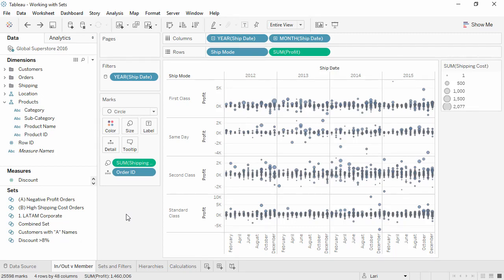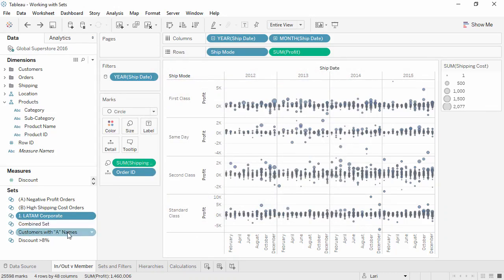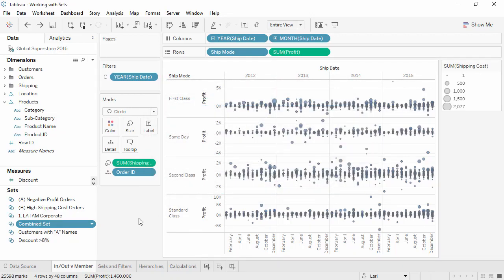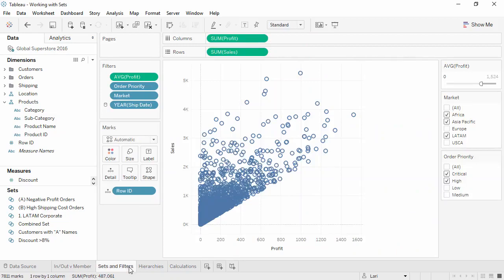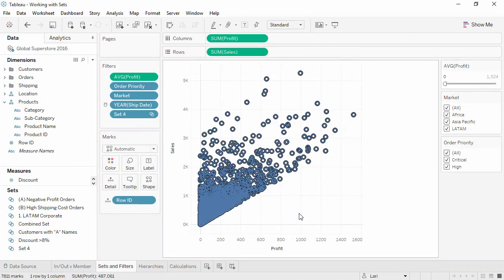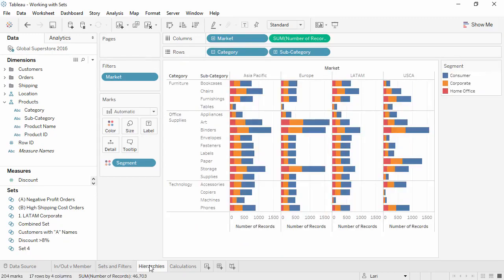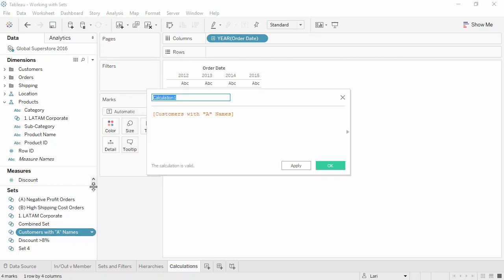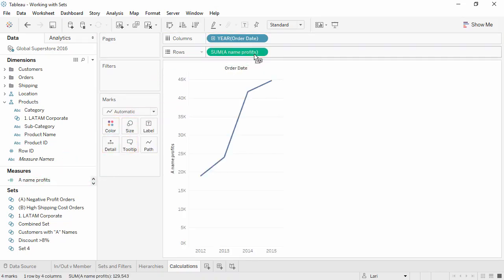Tableau working with Sets 33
Working with Sets
0:04:01
EDITING SETS
IN/OUT VERSUS MEMBERS
SETS AND FILTERS
SETS IN HIERARCHIES AND CALCULATIONS
See examples of how to use sets with other features of Tableau Desktop to enhance an analysis.

RELATED RESOURCES
Online Help: Sets
Video: Creating Sets
TC16: Hot. Dirty. Sets